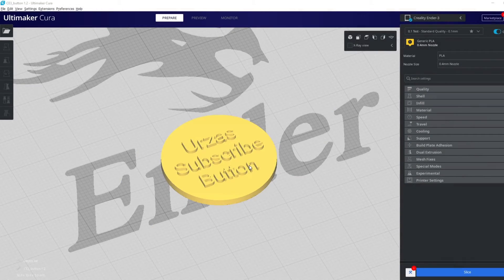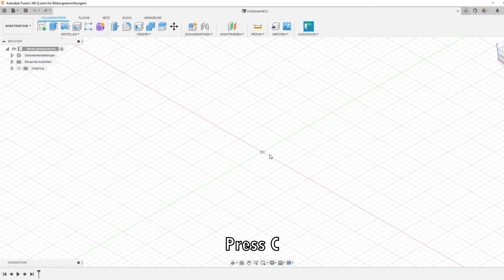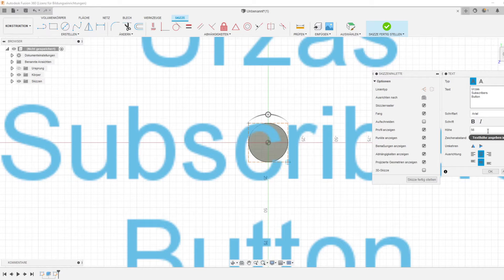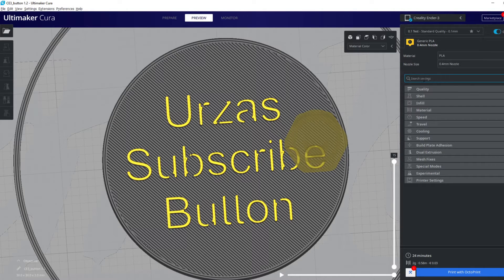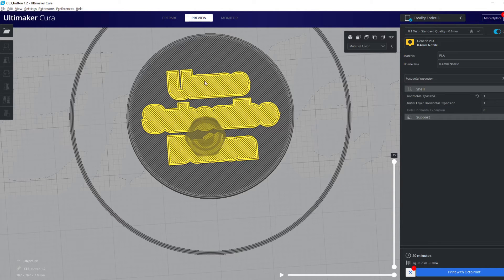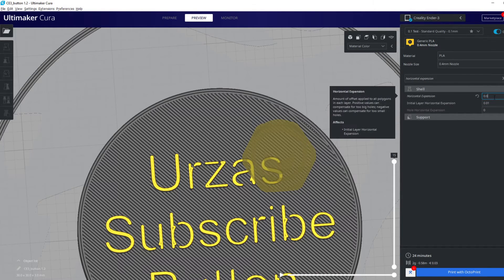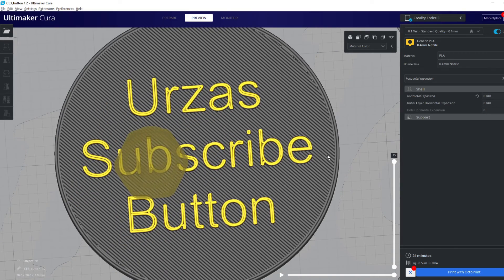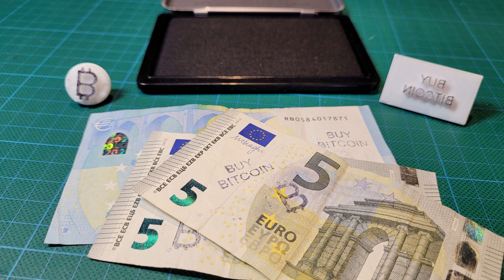Hidden Cura Settings - 3D Print small letters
Hello guys,
in this video I show you how you can solve a problem with small letter. The Cura slicer creates small games within the letters. To solve this problem we have to use a secret hidden setting in Cura. This setting is helpfull and closes all gapes. In the end we get a good solution and the result is  satisfying.
I also show an alternative solution. My favorite solution is called horizontal expansion, the alternative one is called print thin walls.
Horizontal expansion looks better than print thin walls.

▶If you are looking for other 3D print ideas check my other videos.

▶Printer: Ender 3
▶Filament: Sunlu PLA
▶Slicer: Cura 4.8
▶Software: Fusion 360

▶Temp: 200/50

▶BMG Extruder

SUNLU
▶PLA:

I hope you like this video. If you want to see more videos like this and if you enjoyed my Video, don't forget to like, share, subscribe and hitting the notification bell and also check my other videos.

Sunshine
Chilling - Dancefloor